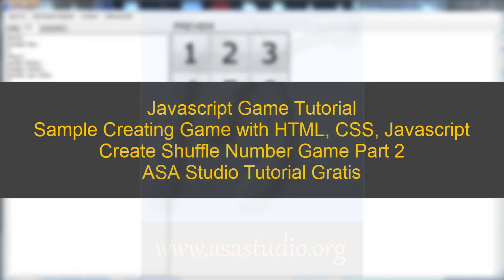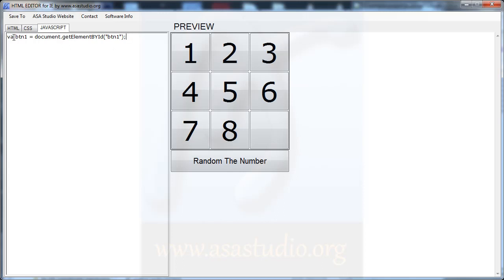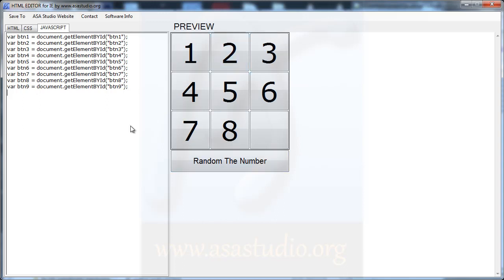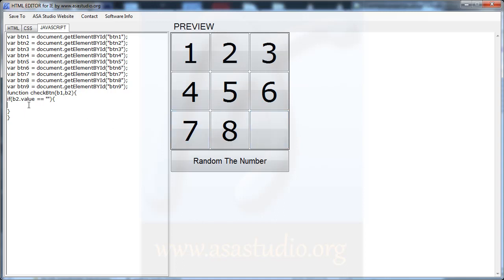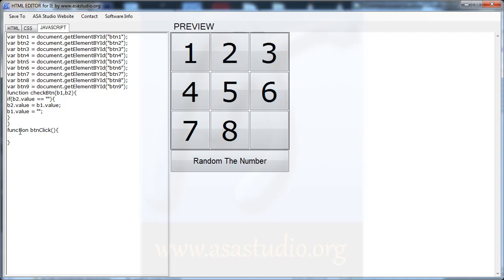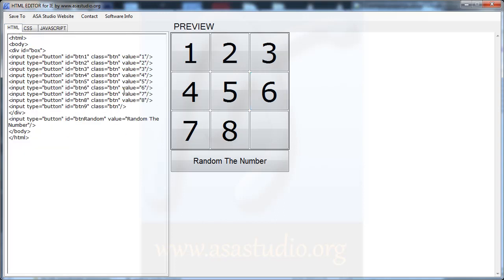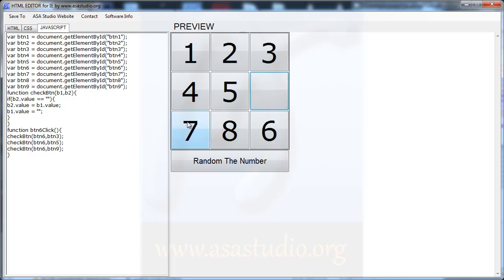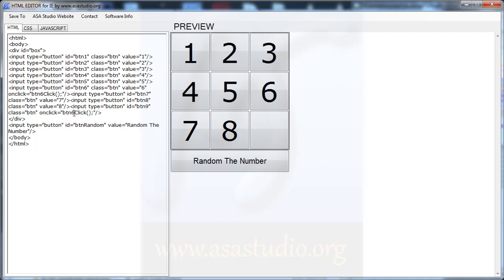Javascript Game Tutorial, Create Shuffle Number Game Part 2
Here, I use the software that I have created with Visual Basic 2010, which I call the HTML Editor.

Greetings.